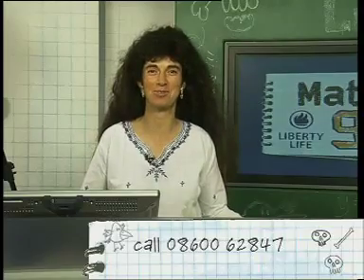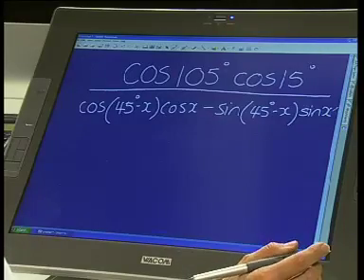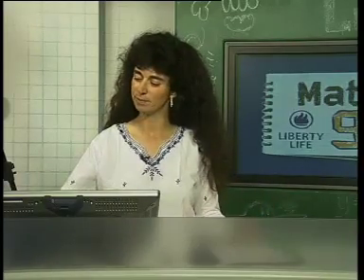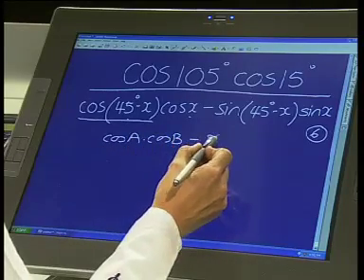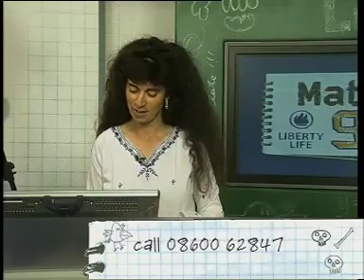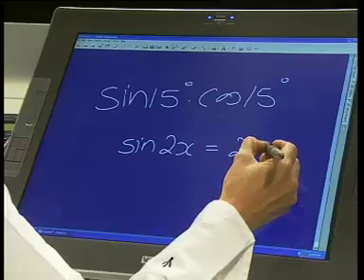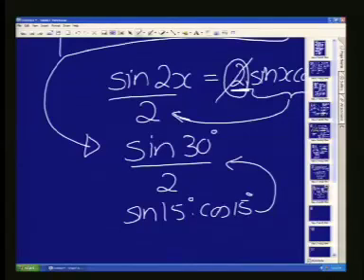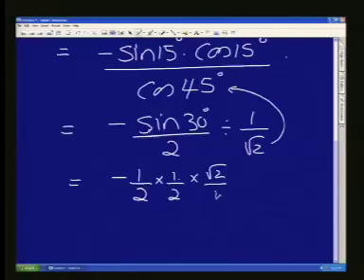Maths 911 - Grade 12: Trig: Identities(3)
Maths 911 live show: Grade 12 (HG): Trigonometry, Trig Identities